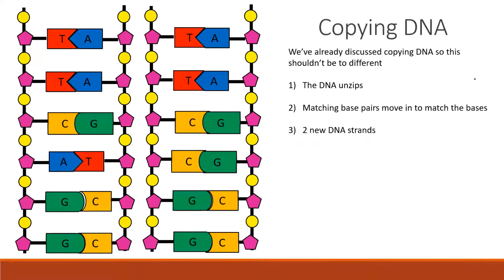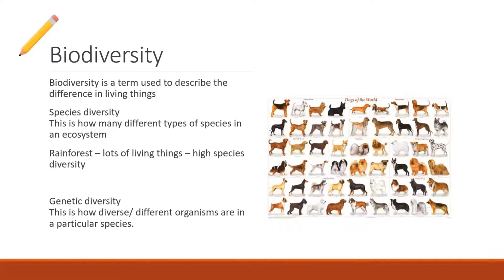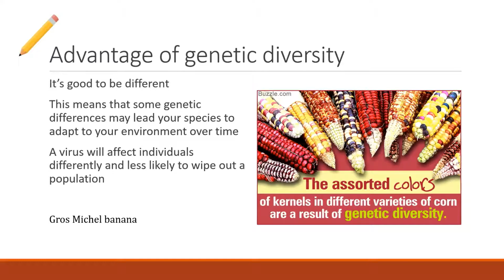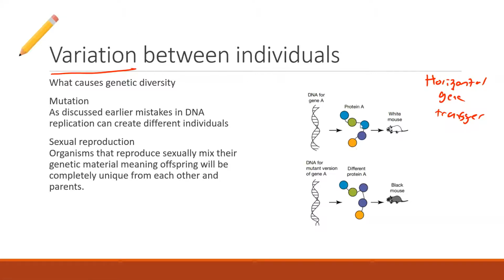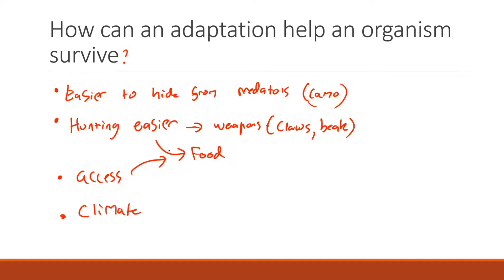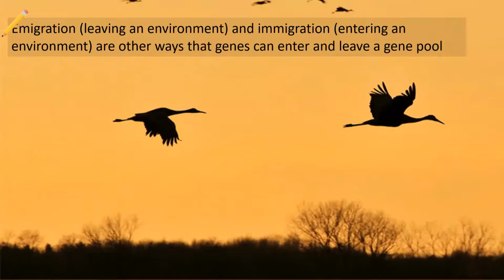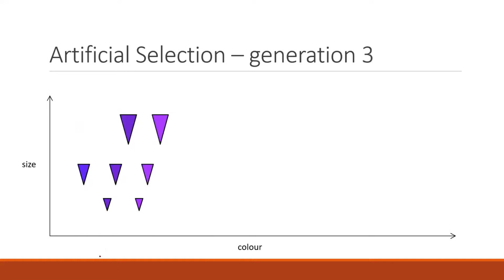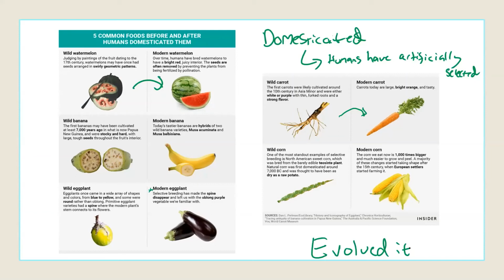Year 10 Science - Lesson 48 - Biodiversity